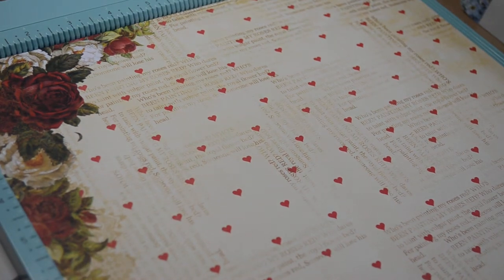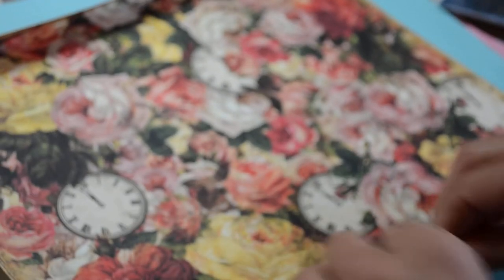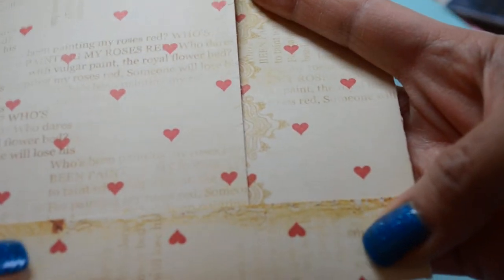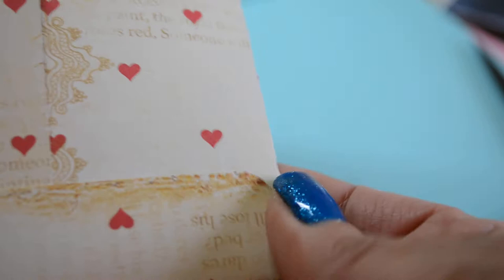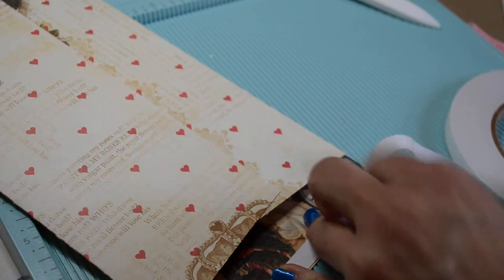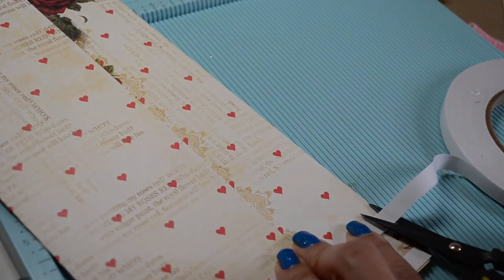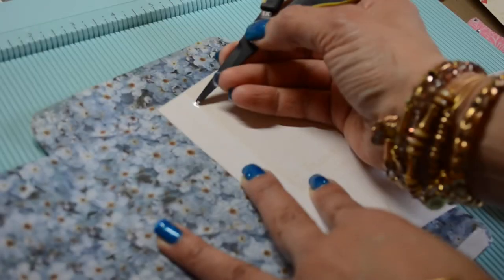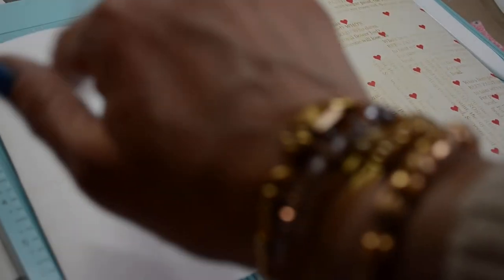Tutorial: How To Make A Gift Pocket/ Policy Envelope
Hello friends :)

So here is how to make the gift envelope I received from Anna (annafallas72)

I made these as my gift packaging for the embellishments I made for the 'turned up embellishment swap' hosted by Scrapdaworld-- Tmika.

I asked Anna how to make these and she gave me her measurements.  She said she got the idea from Patricia (tubeyoumaster1).

Thanks for your interest Wanda :) She is BoxieBell on YT and asked me if I would do a quick share. I hope it was clear and if you have any questions or comments I would love to hear from you!

Many blessings!  Happy Weekend~

B xo